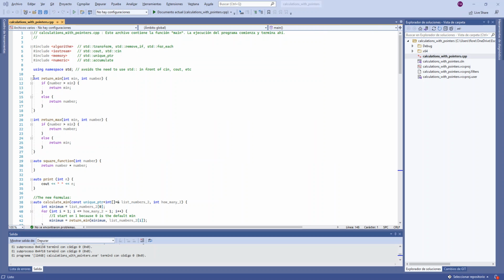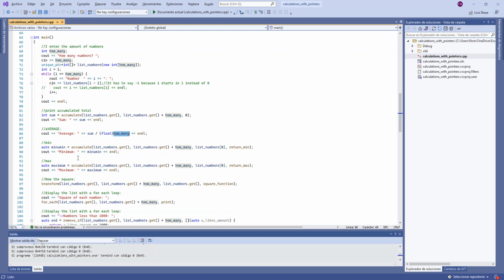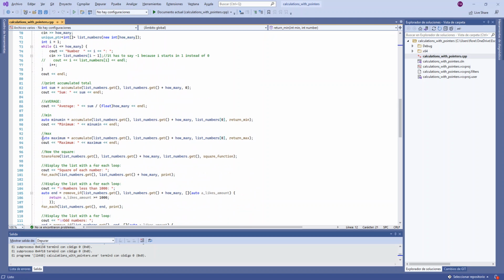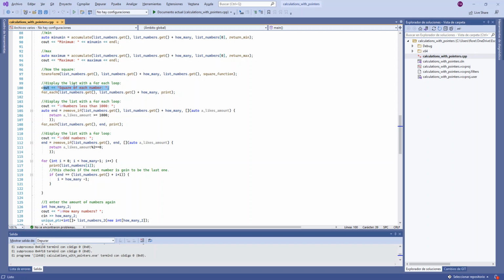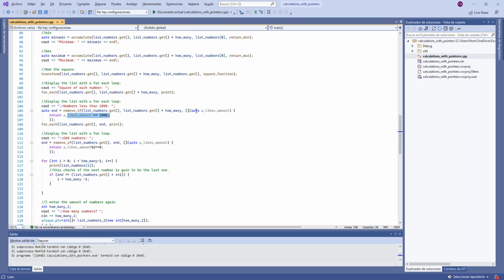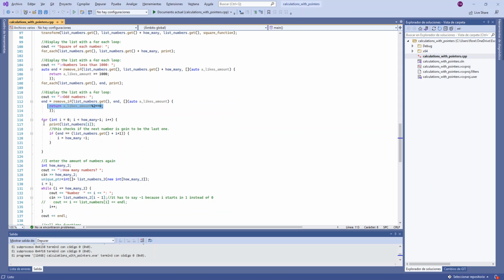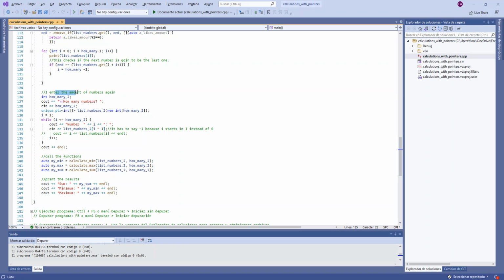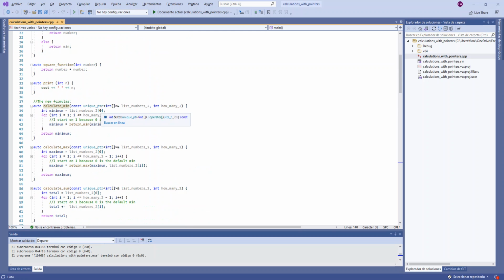explanation of the code